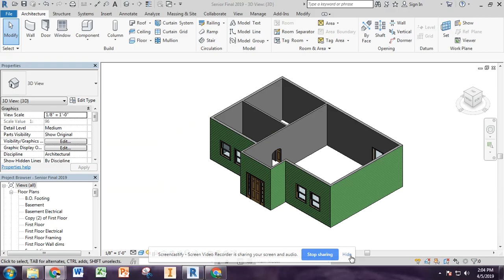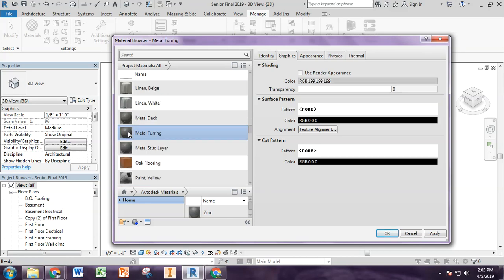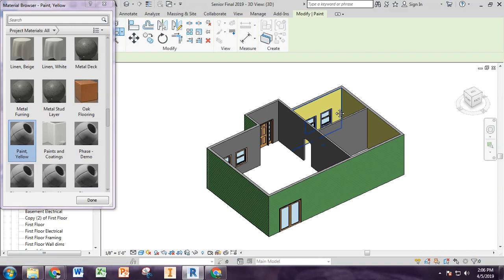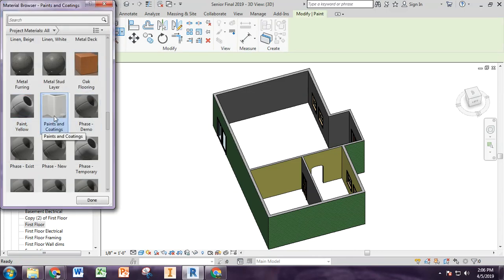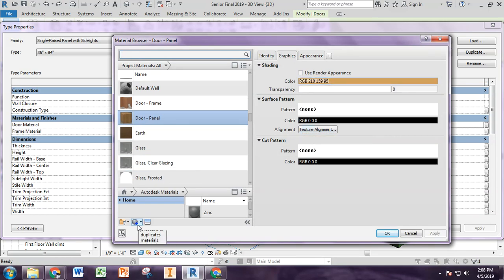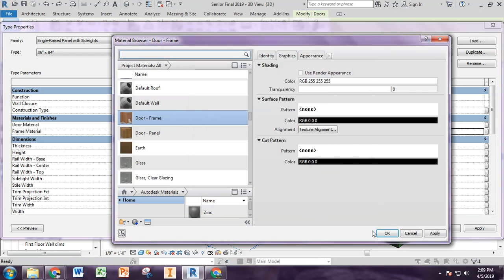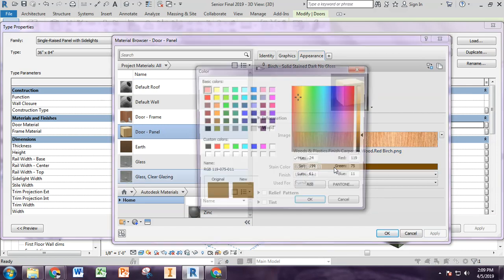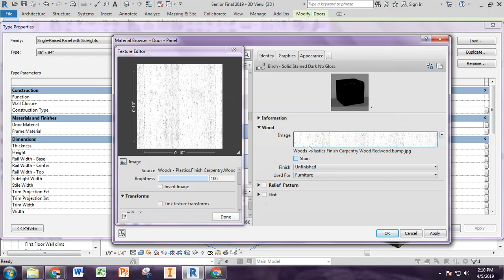Paint Interior Walls and Doors